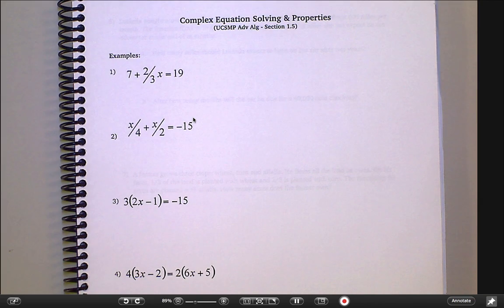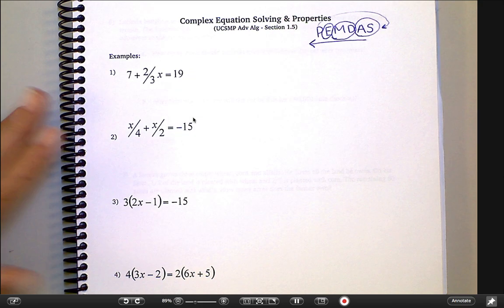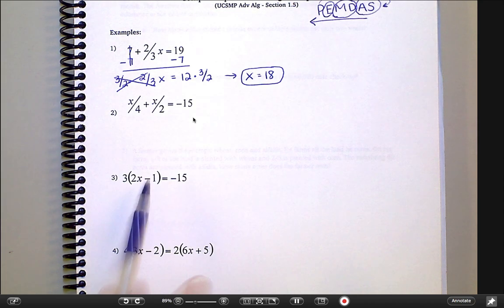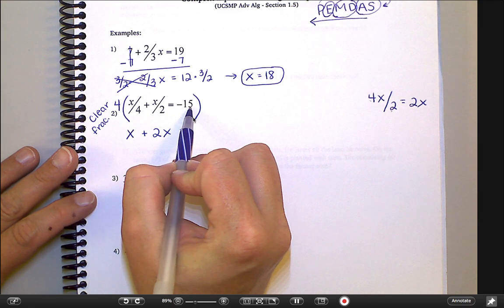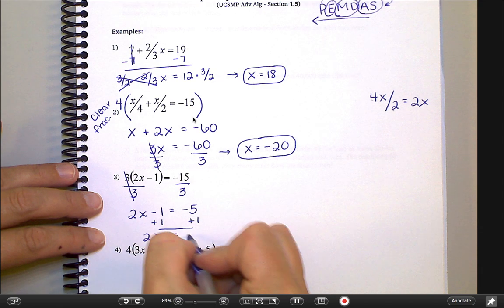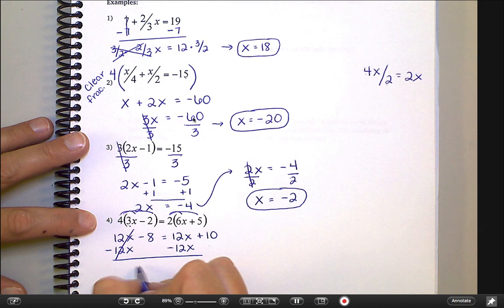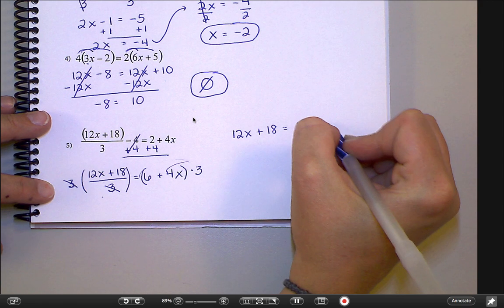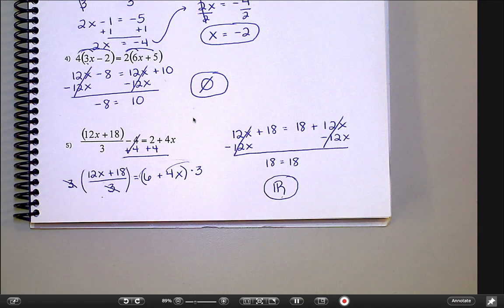Equation Solving Examples 1-5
Algebra 1A
Section 1.5
*NEEDS UPDATE TO MATCH NOTES*